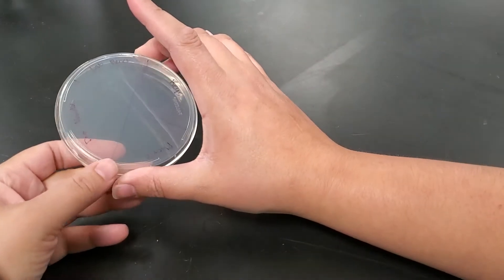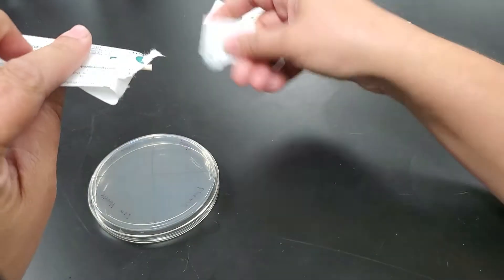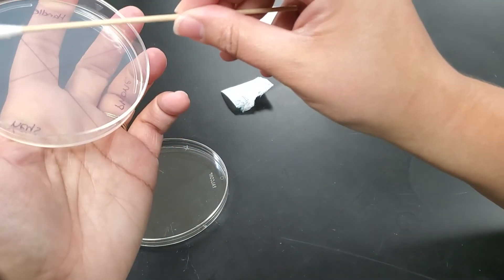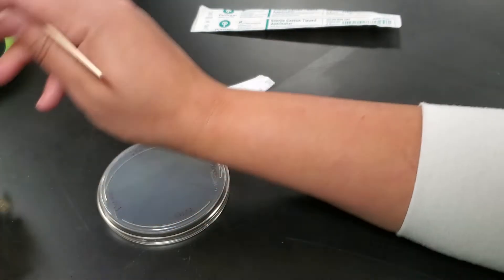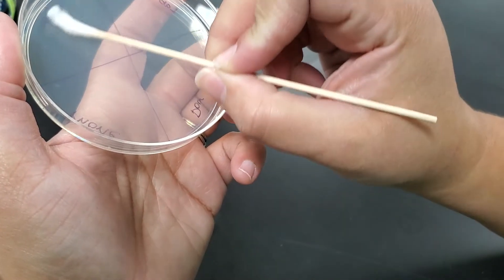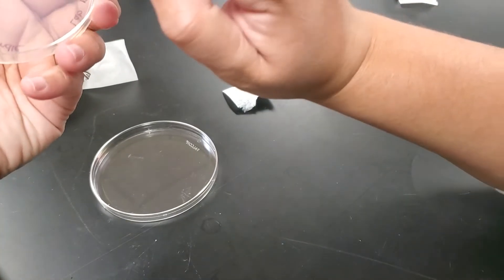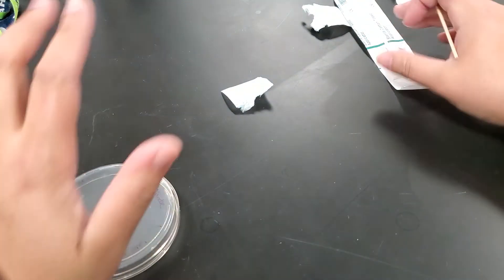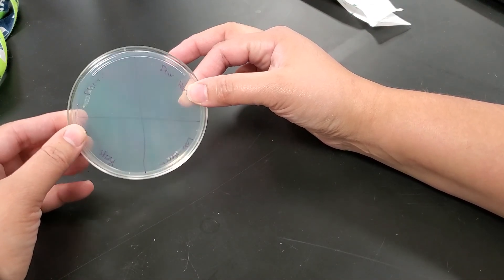Microbiology- Bacterial Growth on Fomites Setup